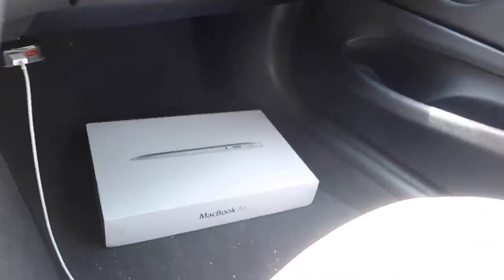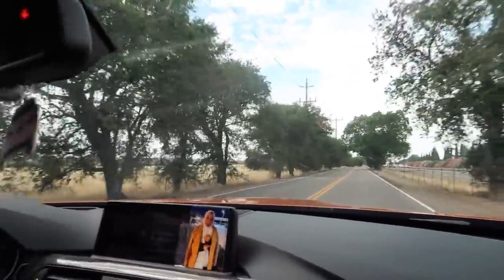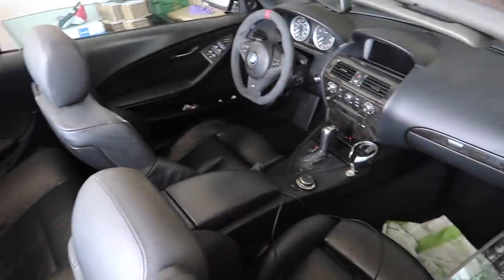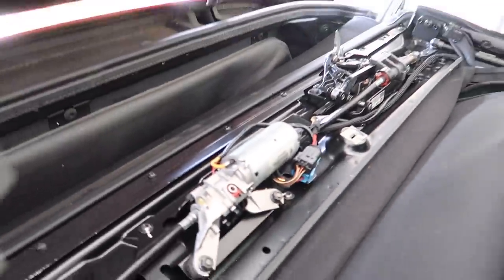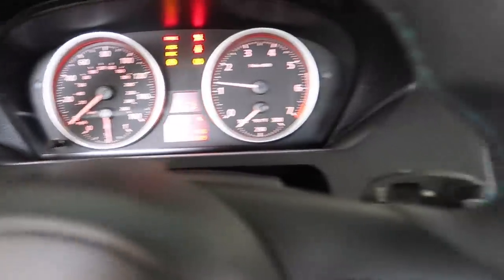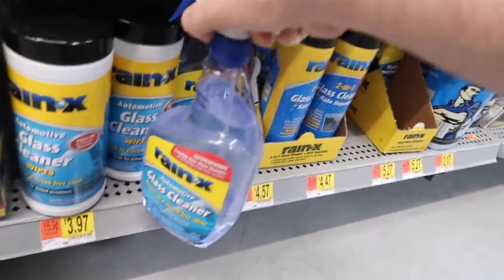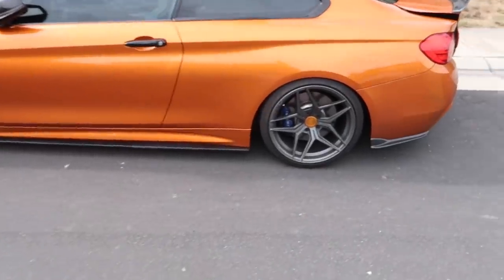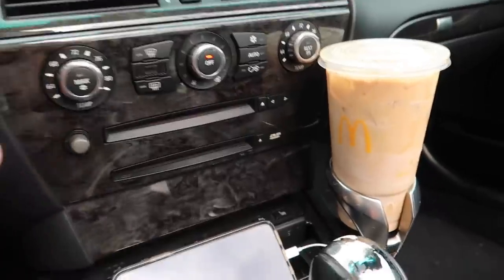MY 650I IS A MONEY PIT? (IT NEVER ENDS!)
Thank you all for the recent support, if you want to be featured on the 650i YouTube plaque! Make sure to check out the shop down below!

MW 435I MOD LIST:
KiesMotorsports (NOUR5)
BurgerTuning
ShineArmor (NH10)
AzaAutoWheel
Suvneer
FitedRacing
TireWheelZone

IS MY 650i A MONEY PIT? (IT NEVER ENDS!)